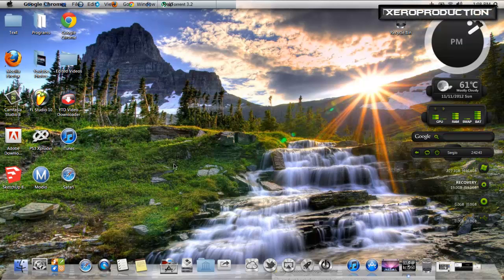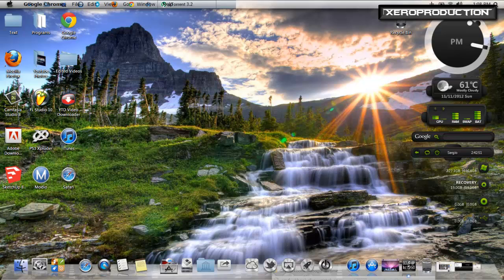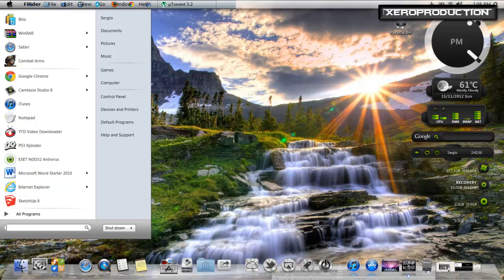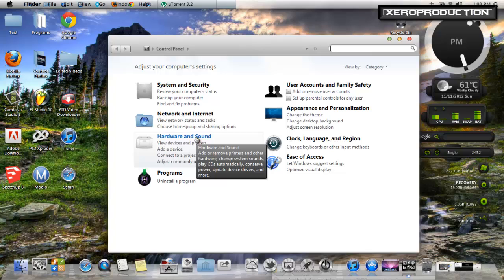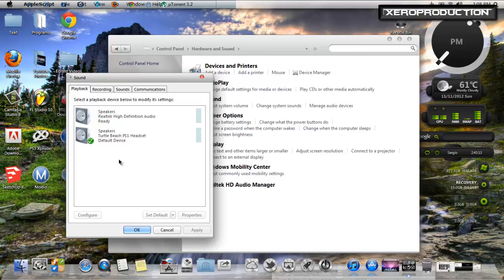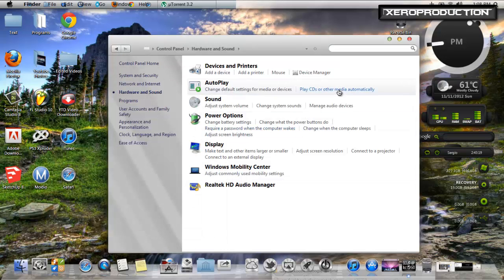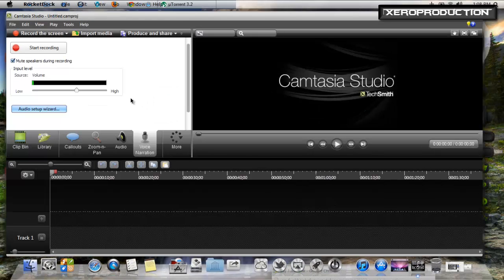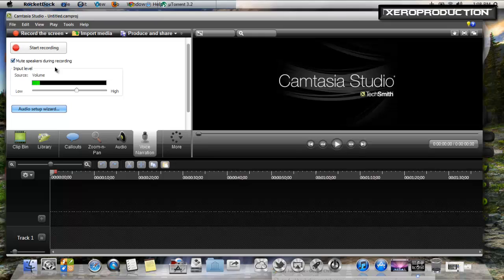How to record audio while recording using a headset on PC or Mac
Hey guy's in this video I show you how to record audio while recording on PC or Mac